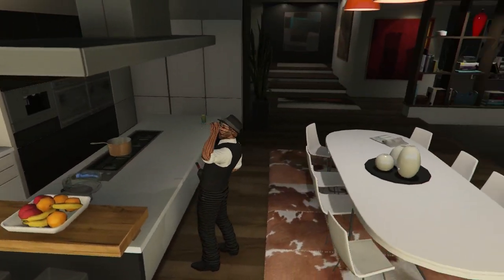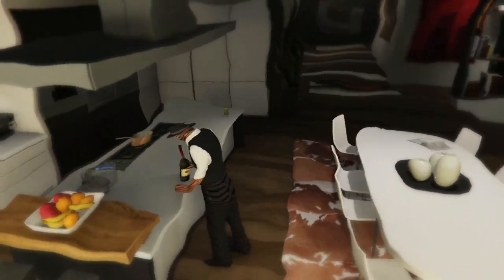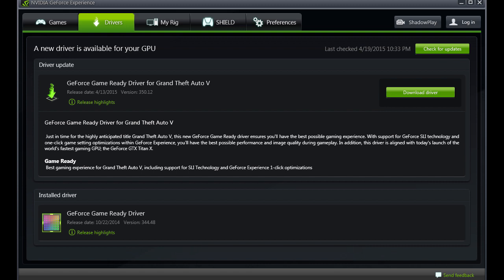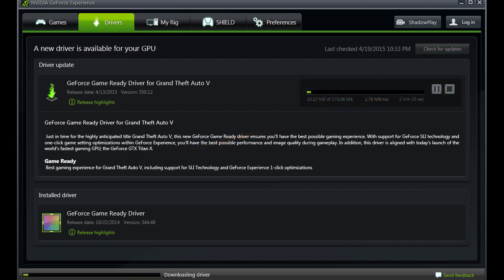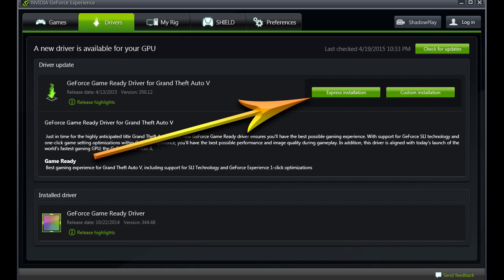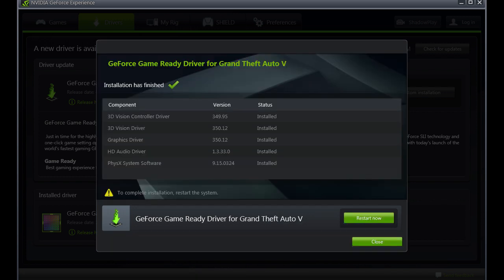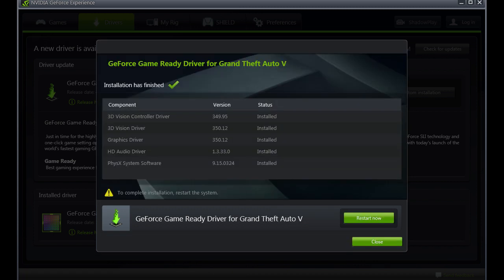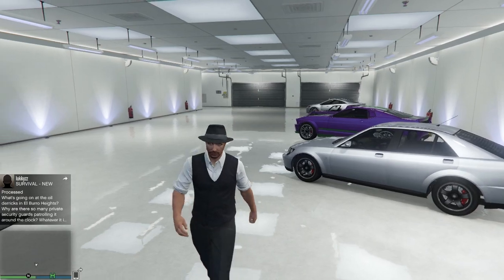How to fix the Black Lines/Stripes Bug Glitch in GTA 5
Problem:
GTA 5 PC Online has lines all over the character.

Solution:
Update your graphics card.

If you do not already have NVIDIA GeForce Experience downloaded get it

If your NGE does not have the GTA patch available you may download it

New to the channel? I do tutorials and Let's Play videos, these are like walkthrough guides of gameplay with English commentary attempting to explain my decisions and what strategy I use. If you want hacks or cheats, you have totally come to the wrong place!